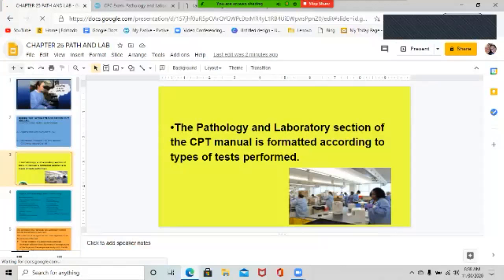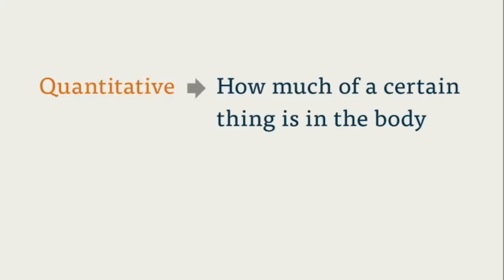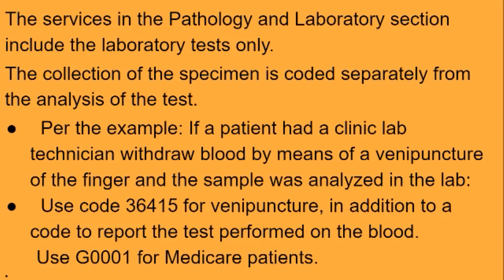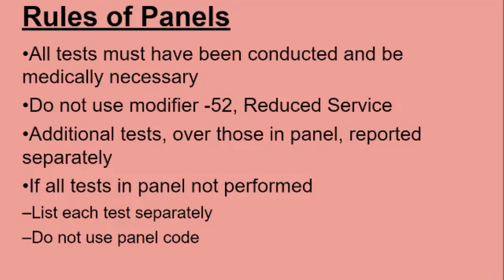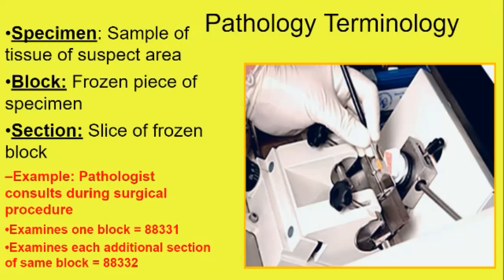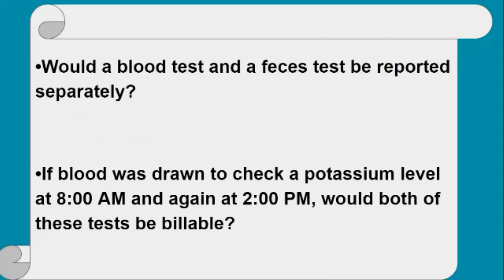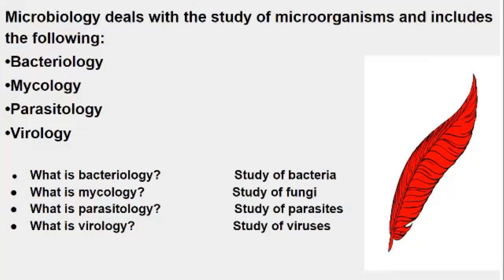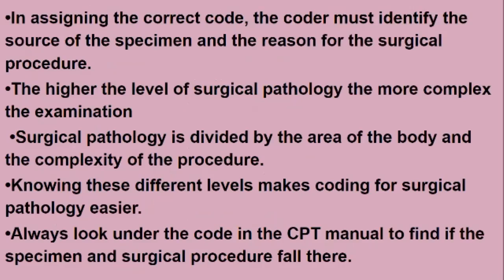Chapter 25 Path and Lab Mod 155